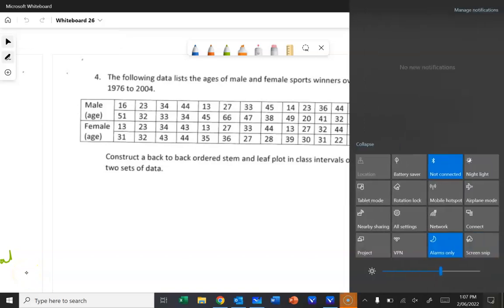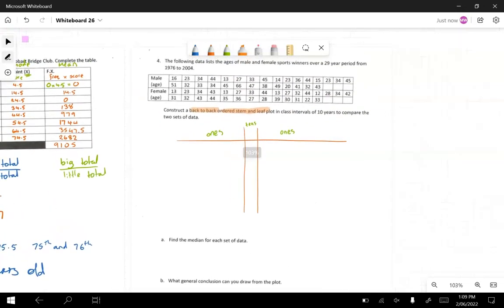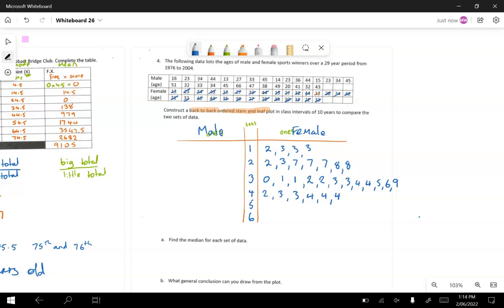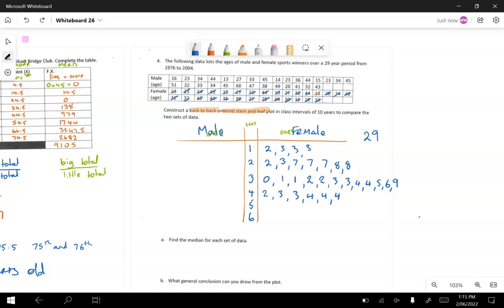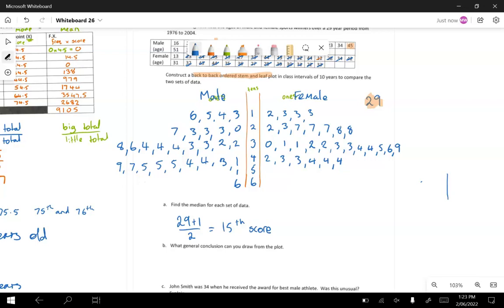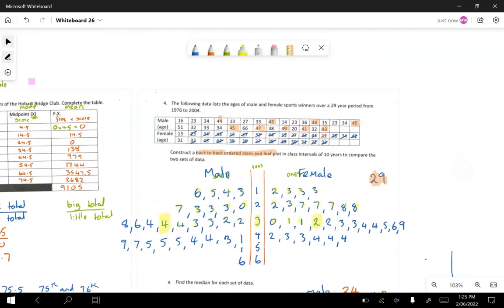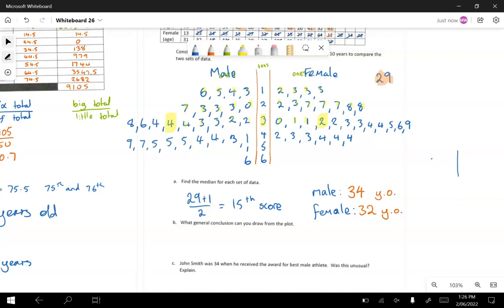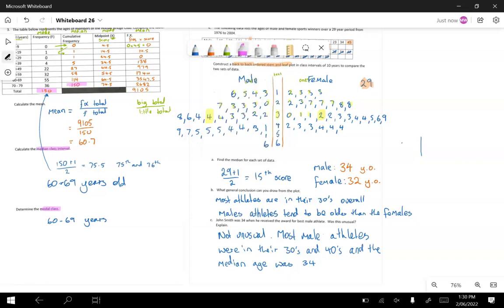statistics back to back stem and leaf plots